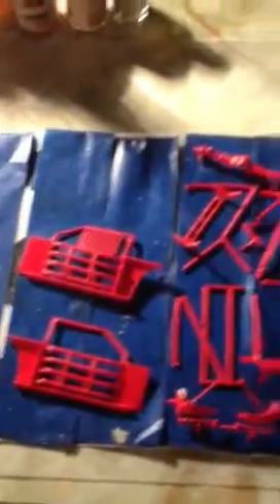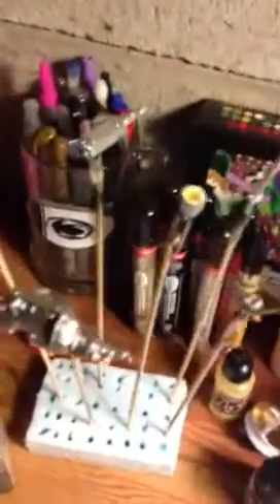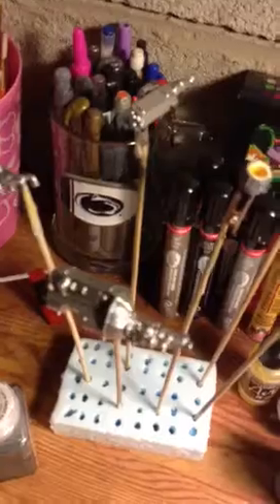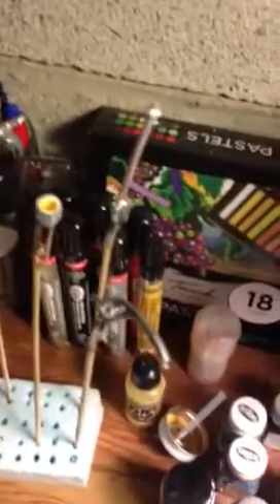August 48 Hour Build - Chevy Cheeseburger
Build report wow I forget already haha